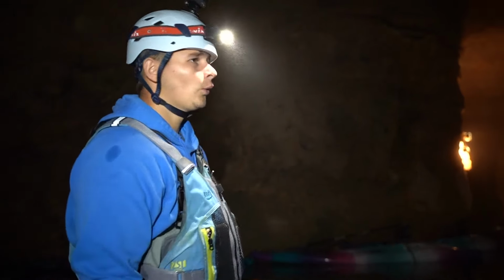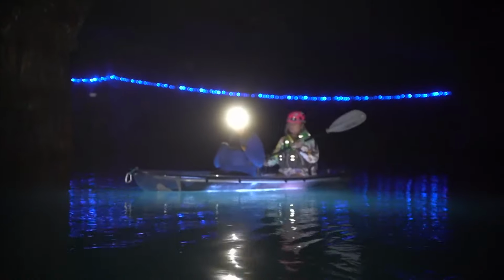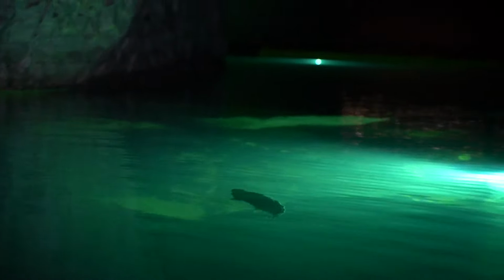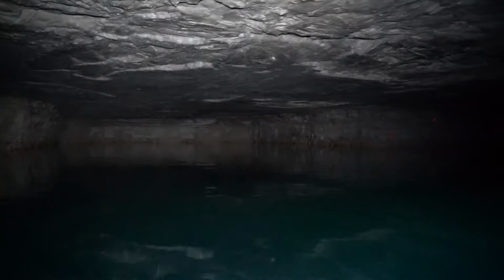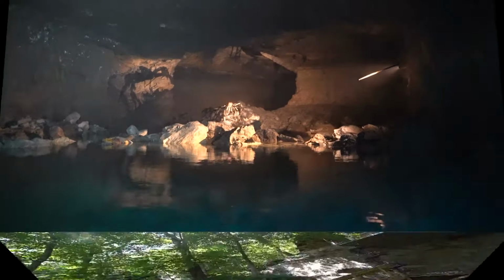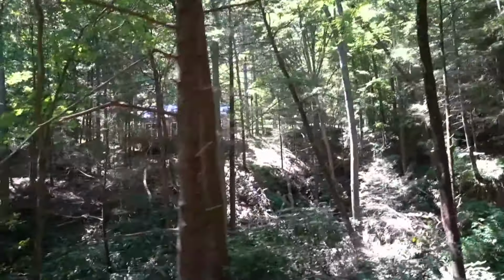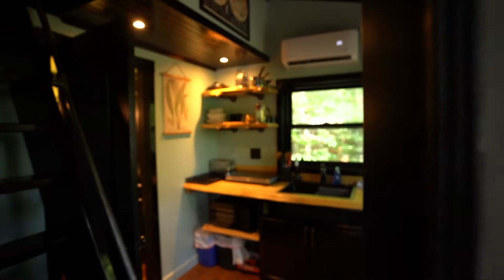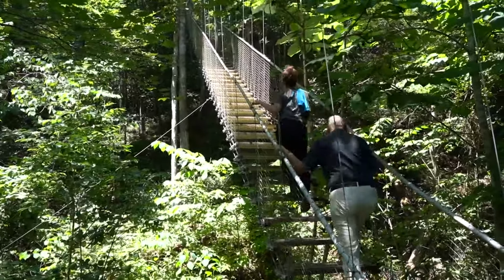Chuck's Big Adventure in Kentucky: Cabins on the cliffs and in the trees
The look of these cliff dwellings might bring to mind Architectural Digest of something seen in the fjords of Norway, but this is Kentucky.